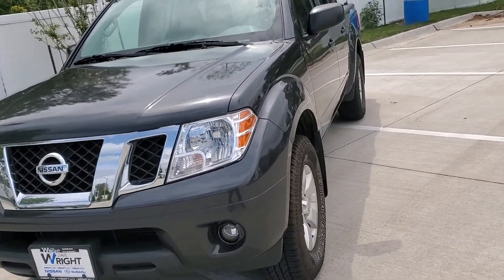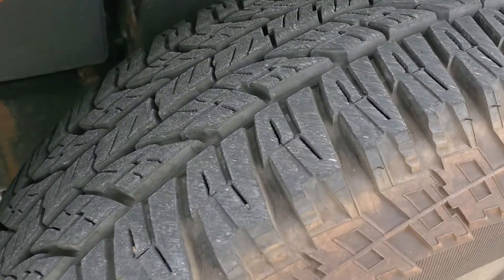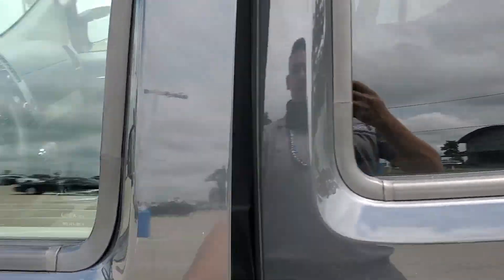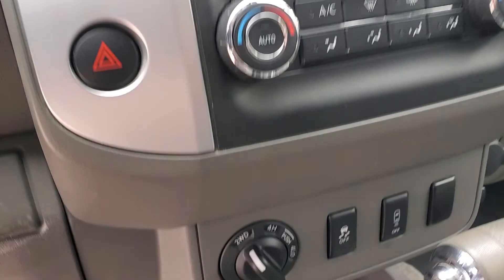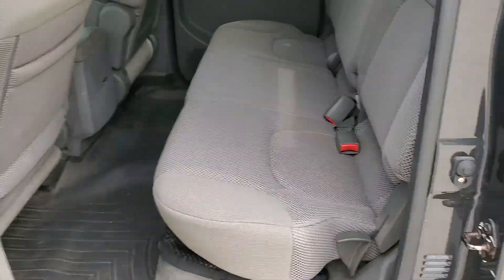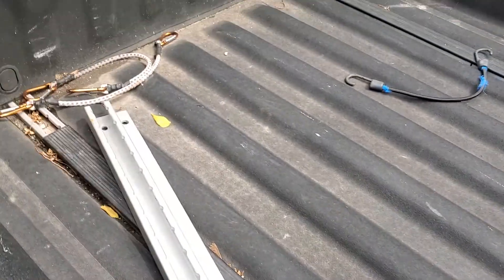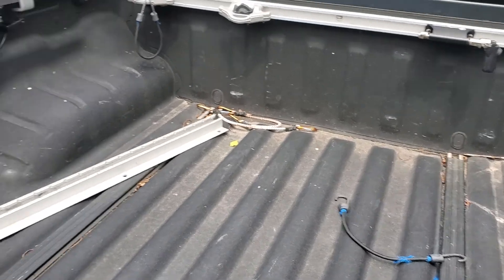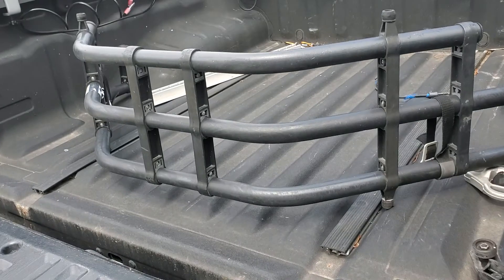💥2013 Nissan Frontier!!!!💥